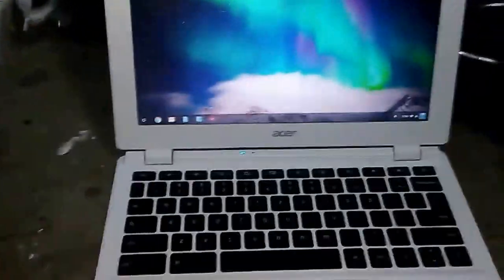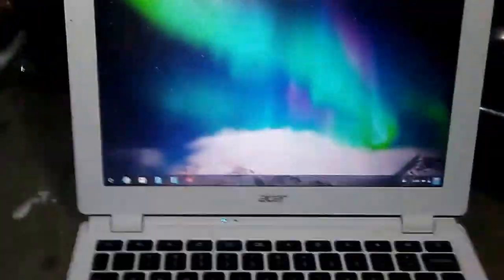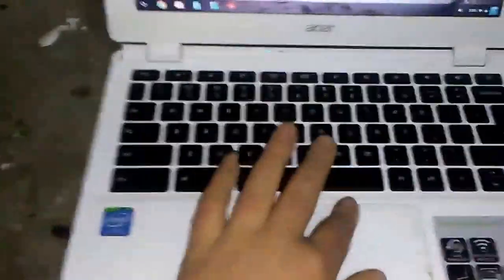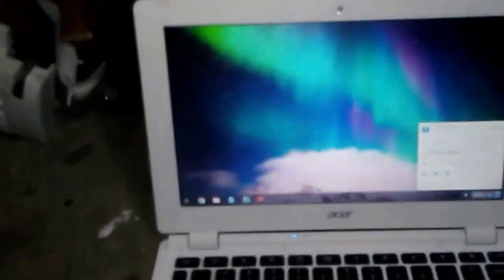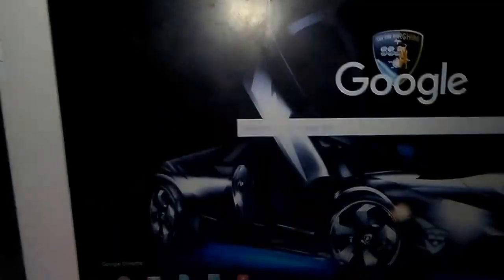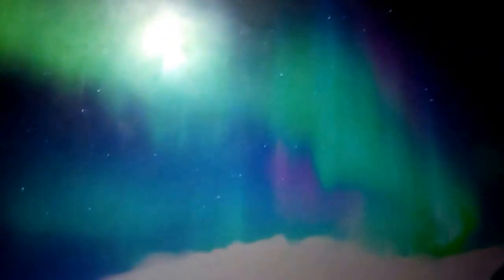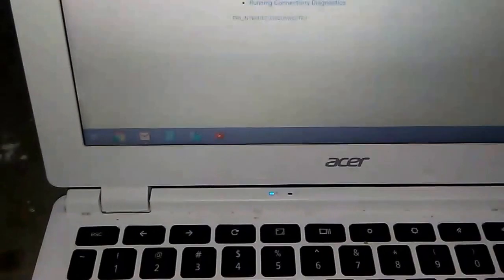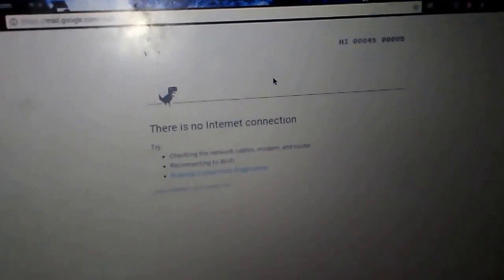Secret Game When No Internet!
Have you ever had nothing to do because your wifi was down? No worry! You can play this fun dinosaur game!